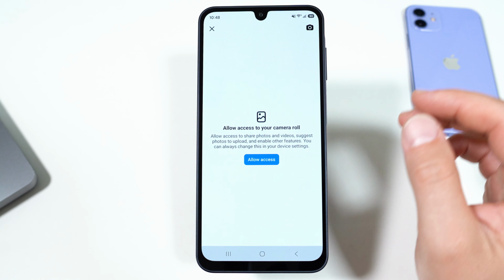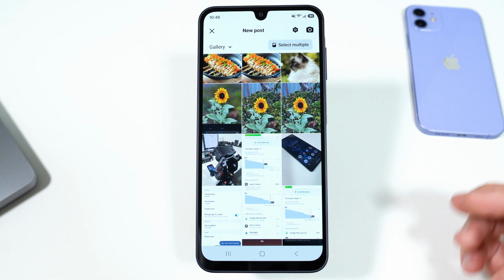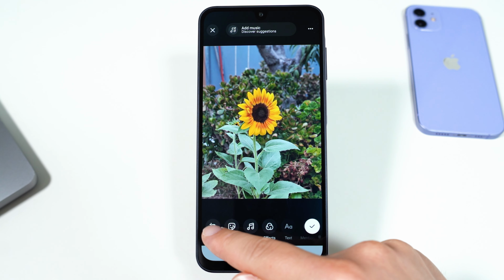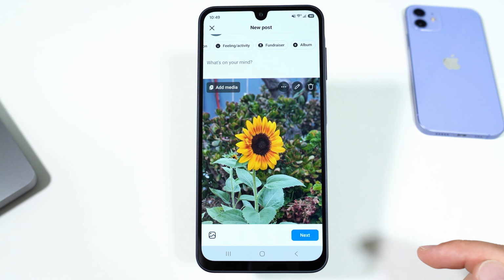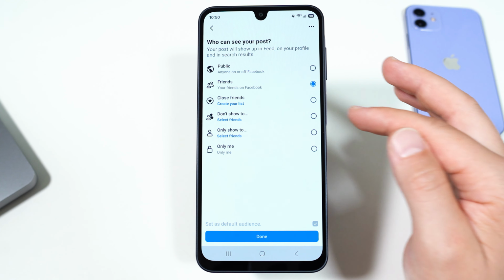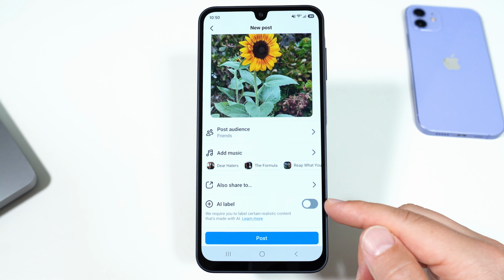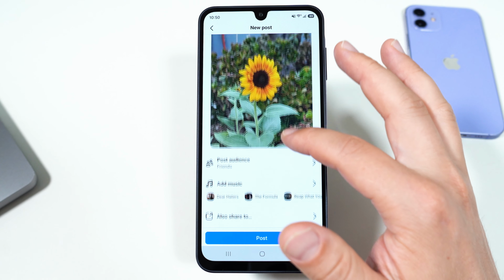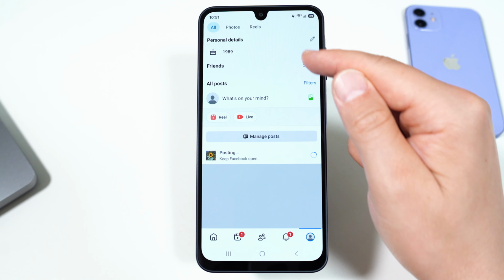How to Post & Share Photos On Facebook On Your Phone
Want to share a photo or picture update with friends and family on the Facebook mobile app?

Posting photos on Facebook is quick and customizable. You can crop and edit your images before publishing, tag friends and locations, add background music, control who sees your post with audience privacy settings, and add AI transparency labels for generated content.

In this video, we show you step-by-step how to upload and post a photo on Facebook using the iOS or Android mobile app.

What's covered:
• Navigating the Facebook feed and accessing photo upload options
• Granting photo library permissions on iPhone or Android
• Editing & cropping photos before posting (Rotate, crop, and focus adjustments)
• Adding text, tagging friends, and checking in to locations
• Setting Post Audience privacy (Public, Friends, Friends Except, or Specific Friends)
• Optional features: Adding music tracks and toggling the mandatory AI Content Label
• Publishing your post to your profile and Facebook news feed